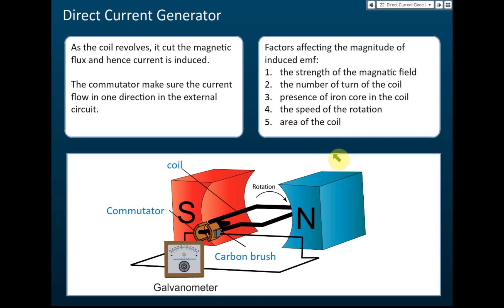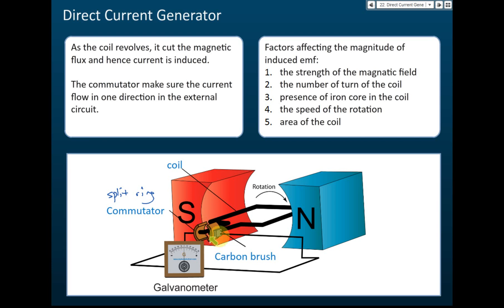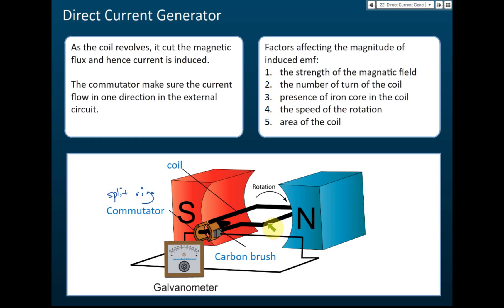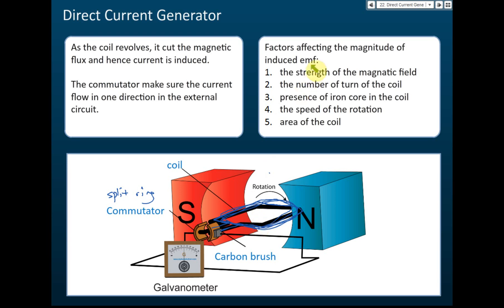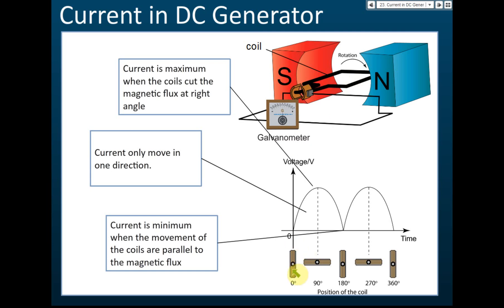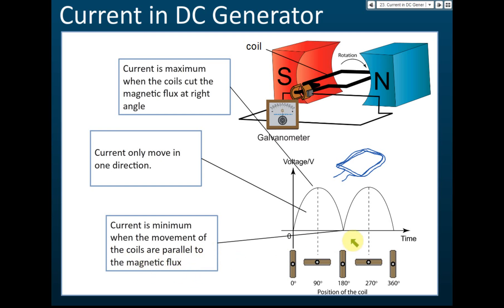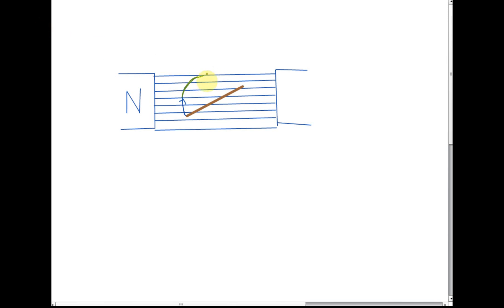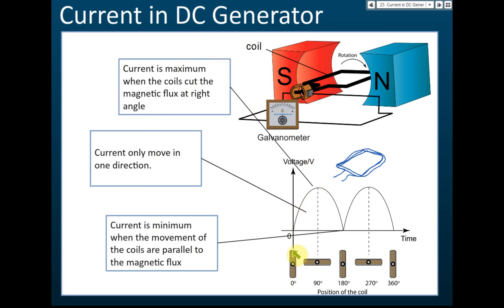Direct Current Generator | Electromagnetism | Physics